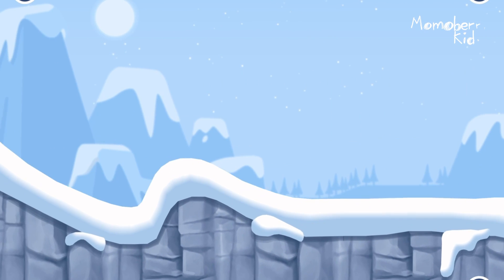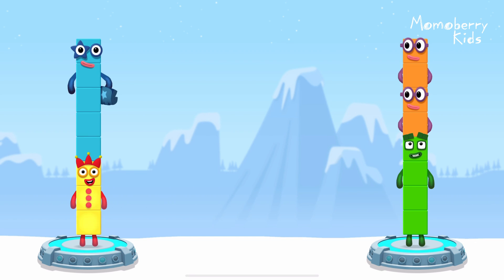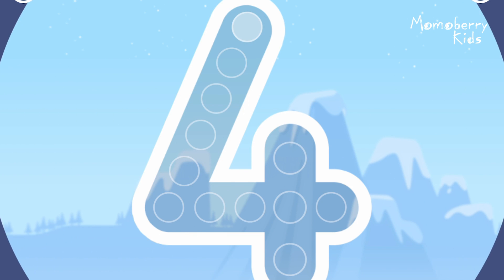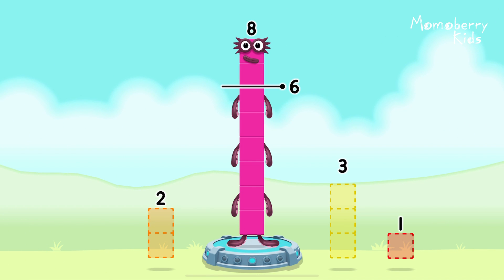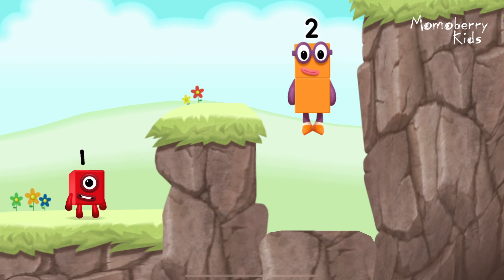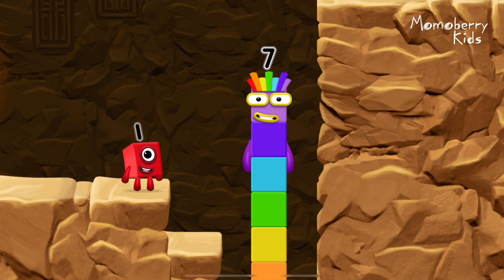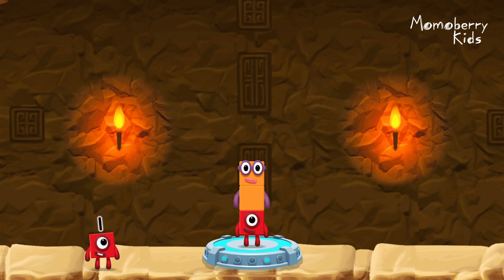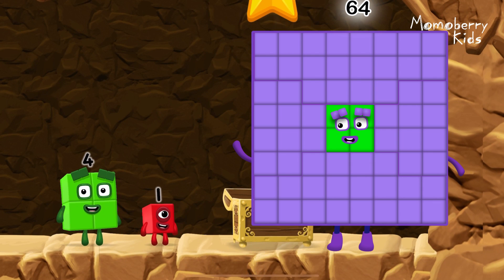Numberblocks 64 Magic Run - Numberblocks Sixty Four Adventure | Number Counting Go Explore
Numberblocks practise your numeracy skills with the help of your favourite Numberblocks 64 characters in Number Magic Run , a new game that’s now available in the CBeebies Go Explore app. Number Magic Run includes simple addition, subtraction and puzzle solving. Help the Numberblocks Sixty Four characters travel through numberland, caves and mountains in search of some shiny treasure!